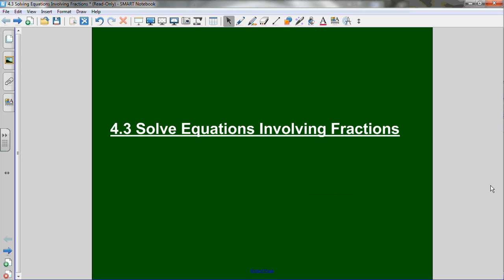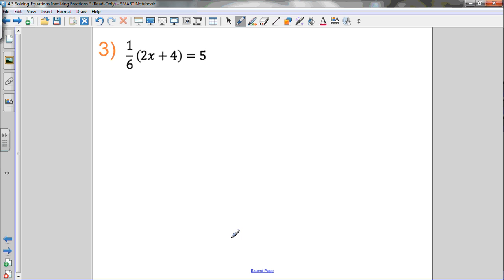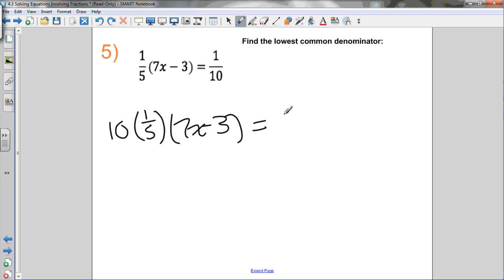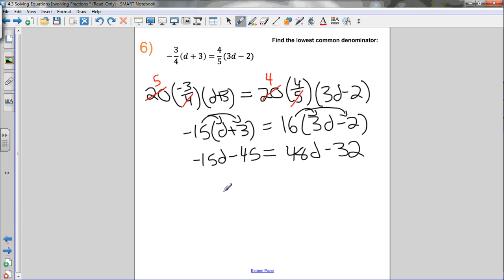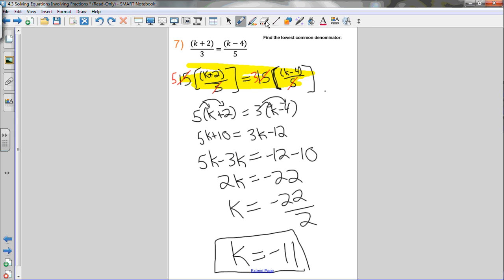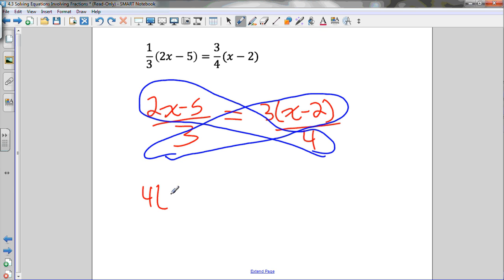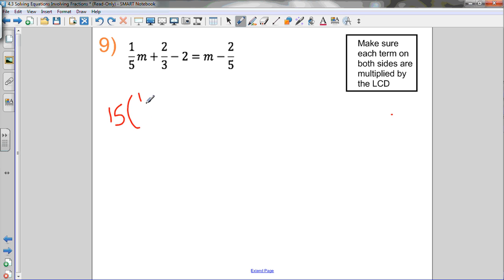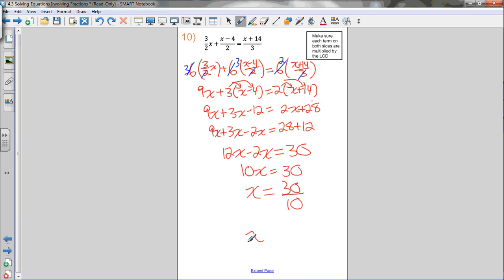4.3 SOLVING EQUATIONS INVOLVING FRACTIONS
Go to jensenmath.ca for the accompanying lesson and worksheet. This video teaches you how to solve equations that involve fractions.